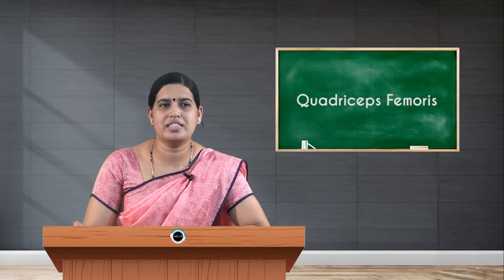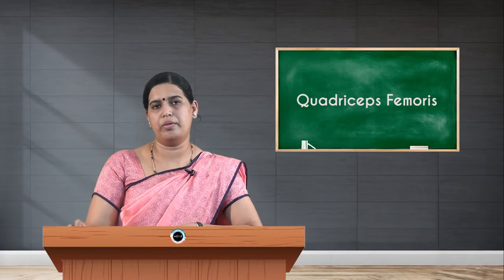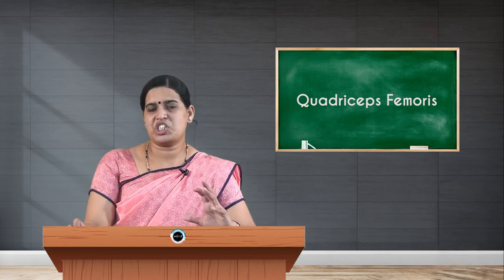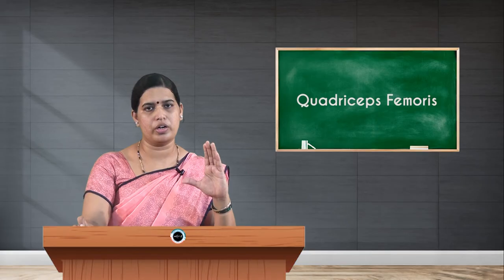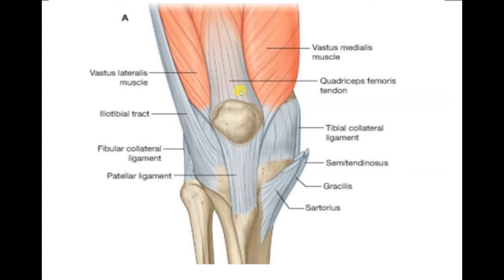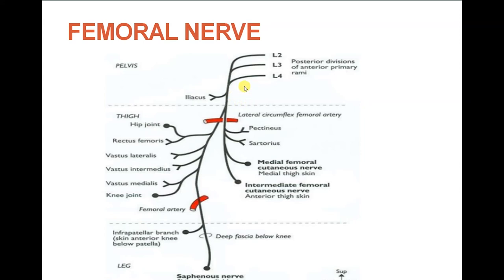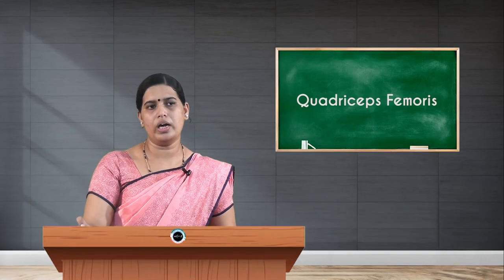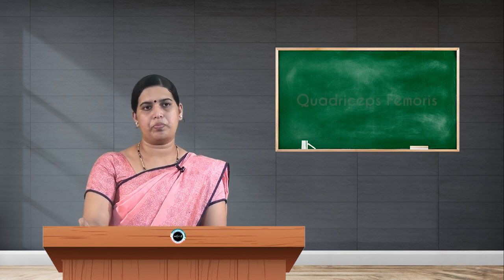SDM E-Learning: Quadriceps Femoris (Ms Divyalatha)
Date:18/04/2021